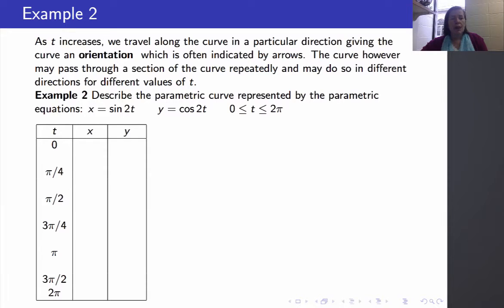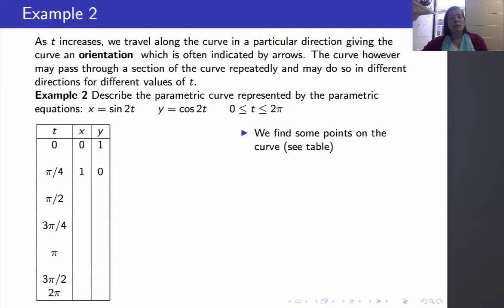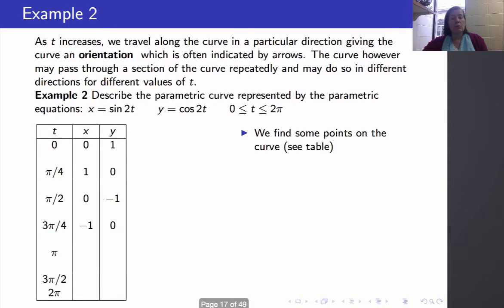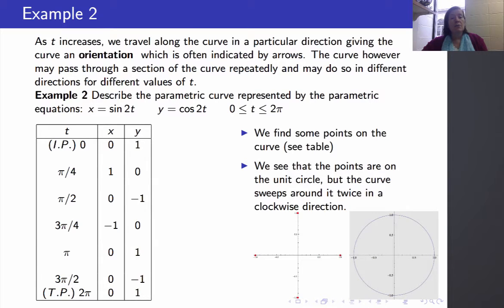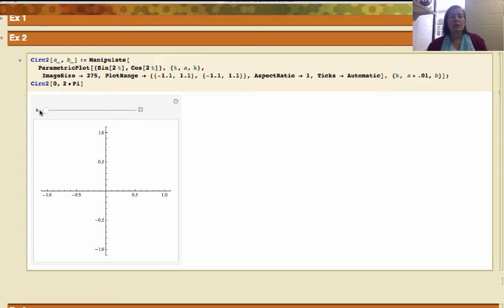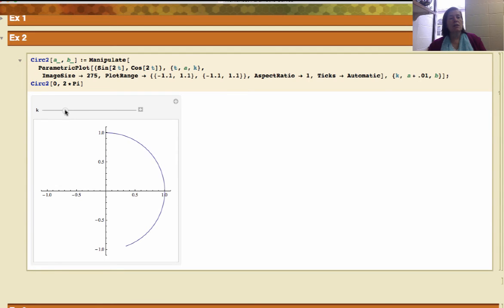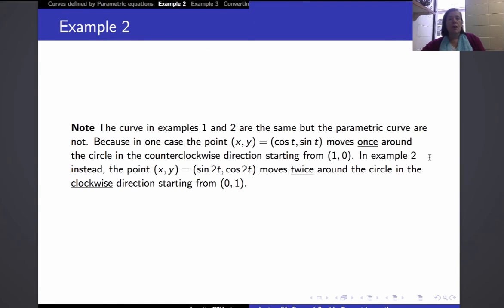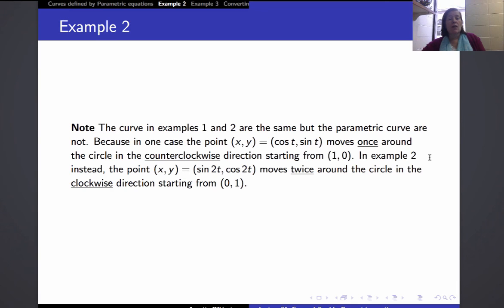Calculus II, Lecture 31, V2 Examples parametric curves